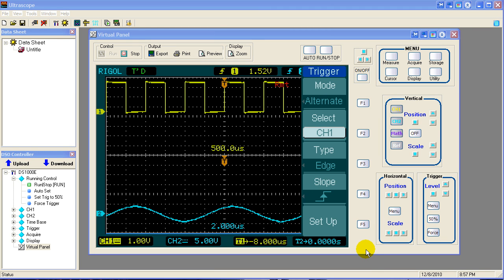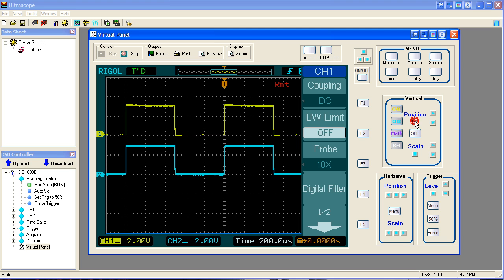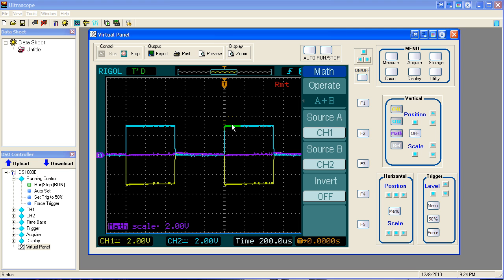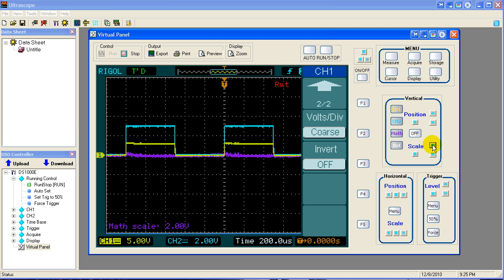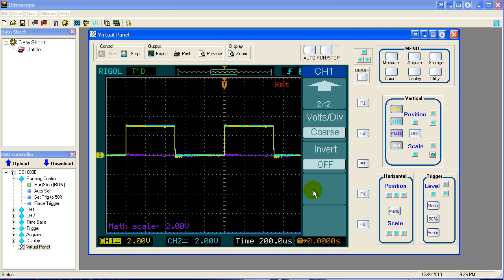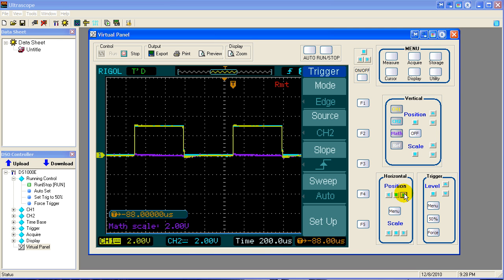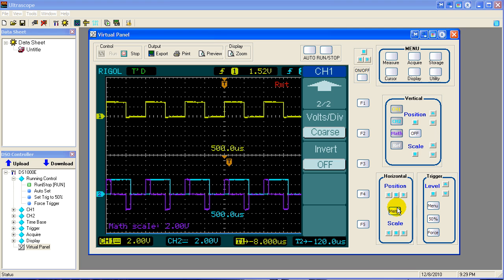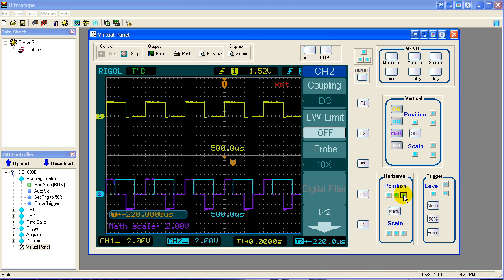Rigol DS1052E #6 Math Functions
Math Functions training lesson for the Rigol DS1052E Oscilloscope. This is an intermediate lesson in the series with advanced lessons to follow.